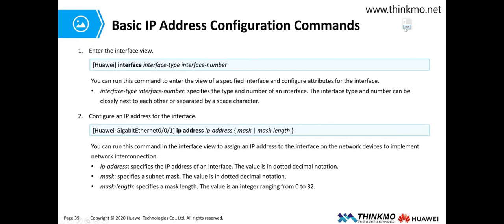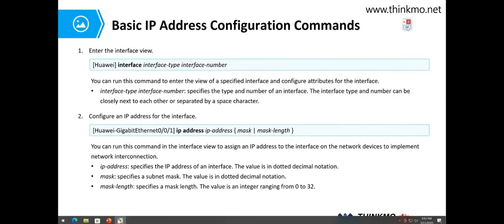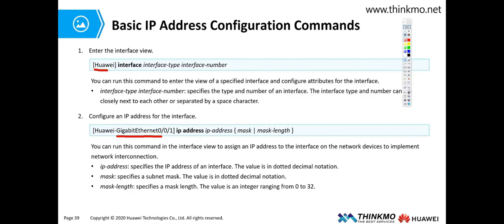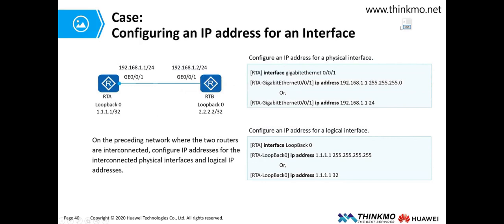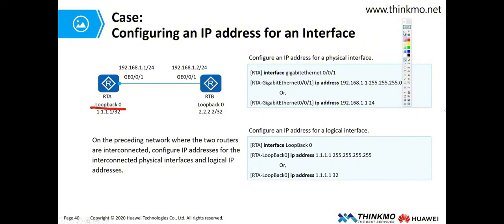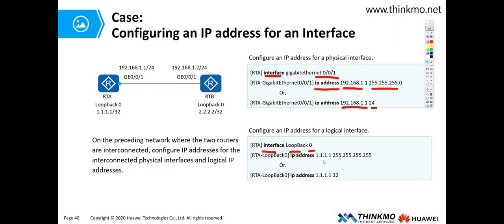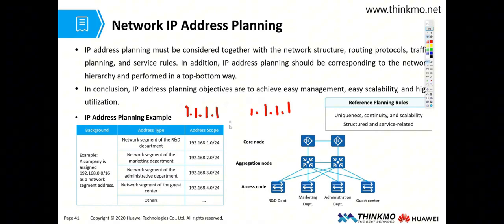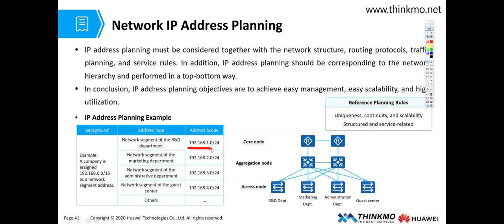Episode 18 | Free Course of HCIA |IPv4 Address Configuration and Use | HCIA-Datacom H12-811 Complete